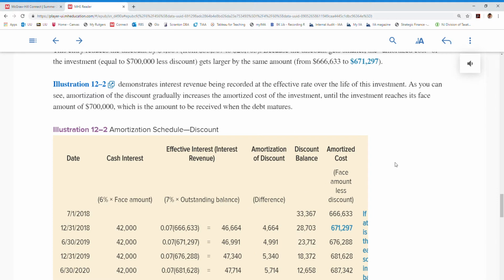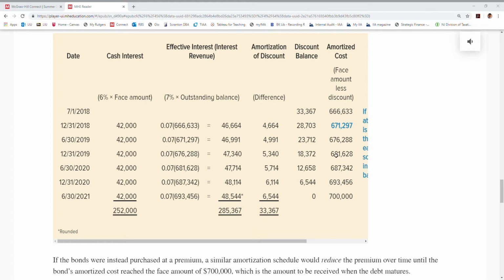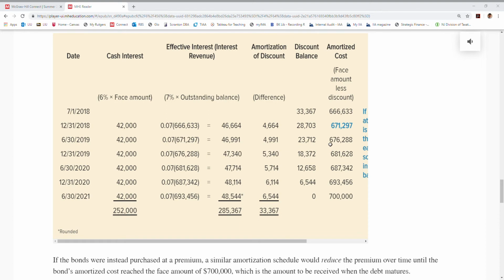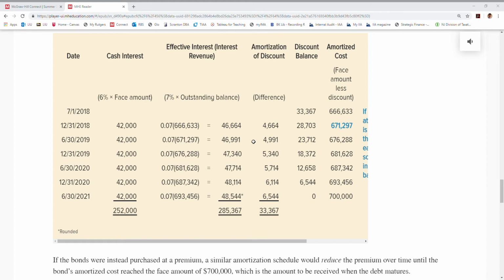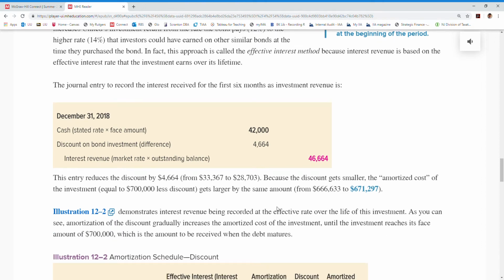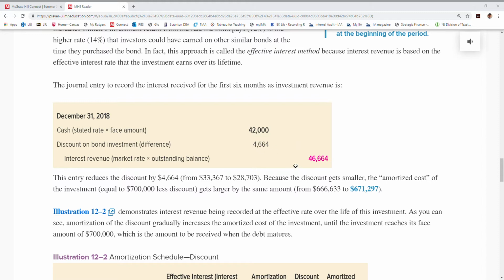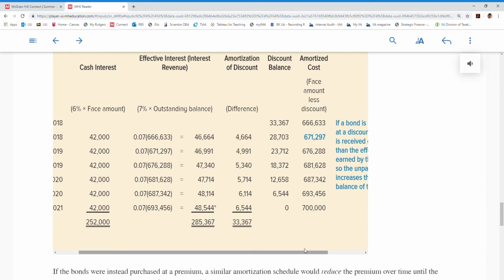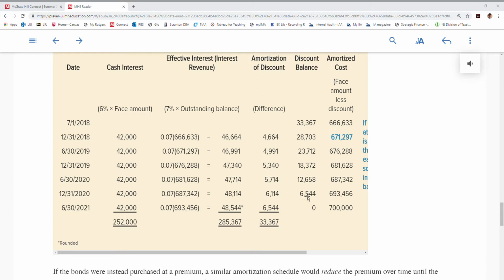12 2 Debt Investment